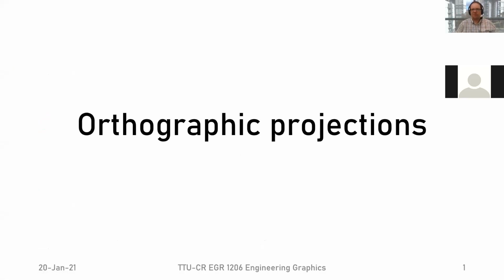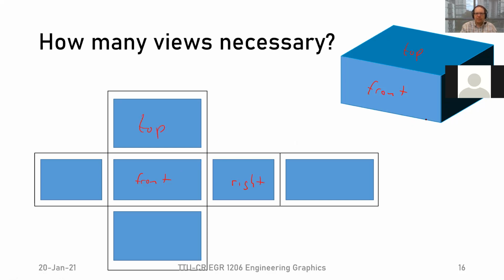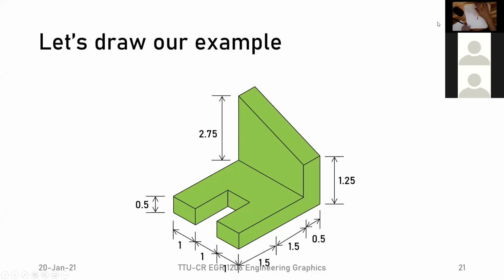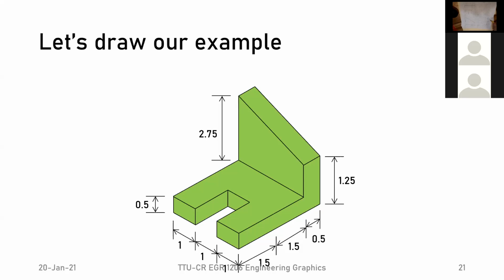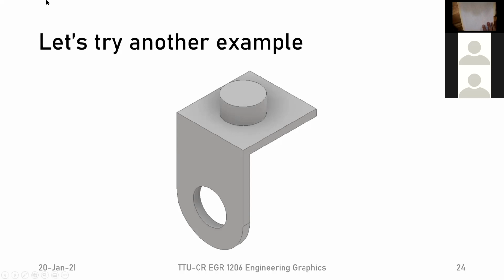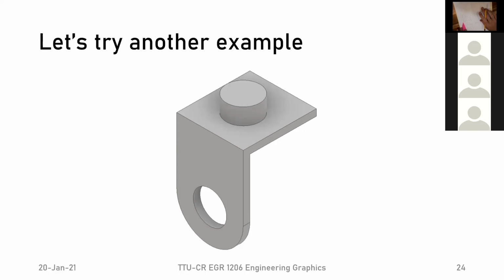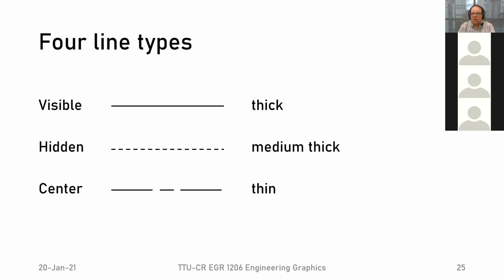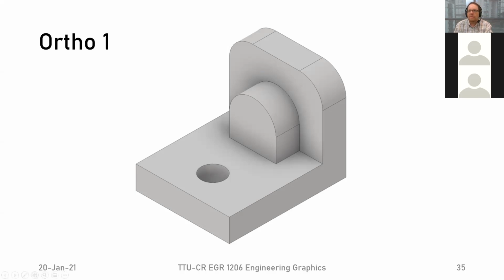Engineering Graphics: orthographic projection lecture